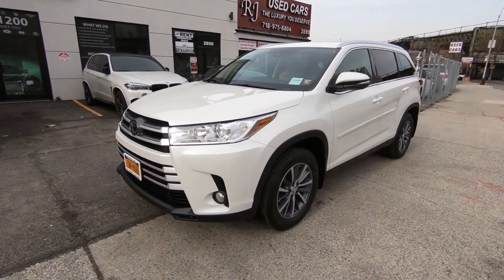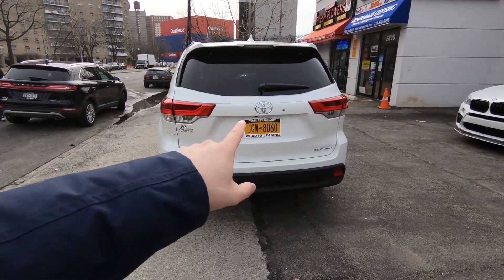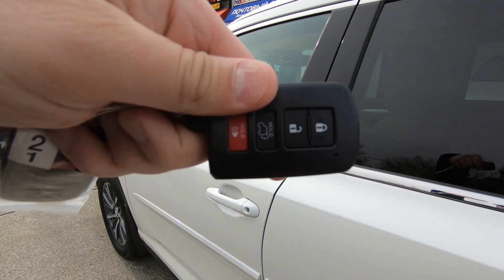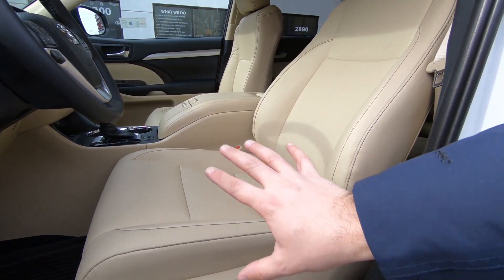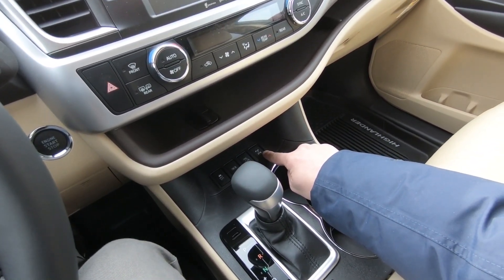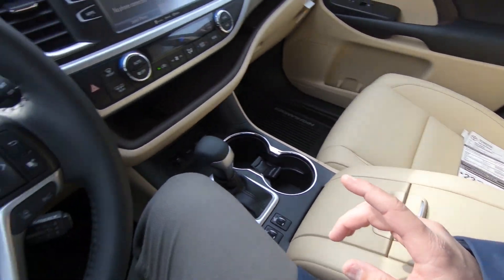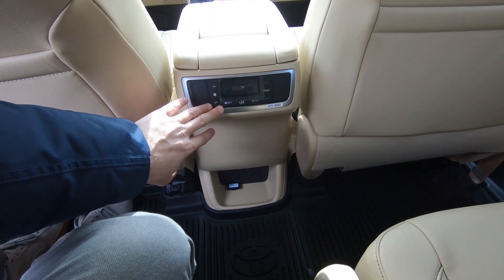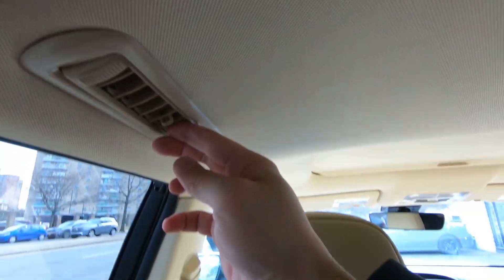2019 TOYOTA HIGHLANDER XLE -- MOST RELIABLE 3 ROW SUV !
In this review i look at the nice, affordable and reliable 3 row SUV by Toyota.  I hope you enjoy the video!
2019 TOYOTA HIGHLANDER XLE -- MOST RELIABLE 3 ROW SUV !
For more info on this and other vehicles contact XS Leasing located at 2890 Shell Rd, Brooklyn, NY 11224 Tel: .
XS LEASING Instagram Page: @xsleasing